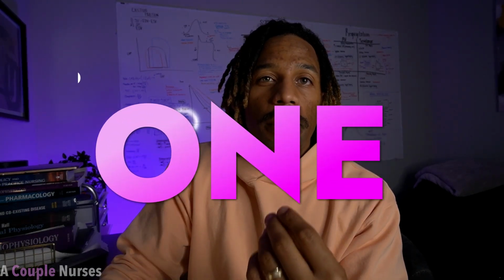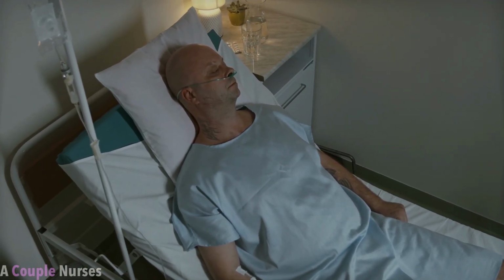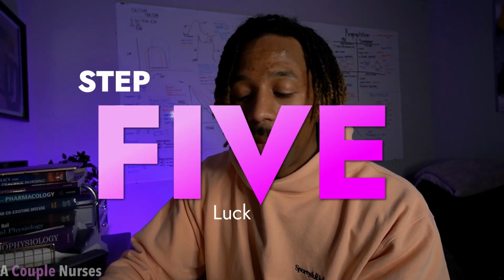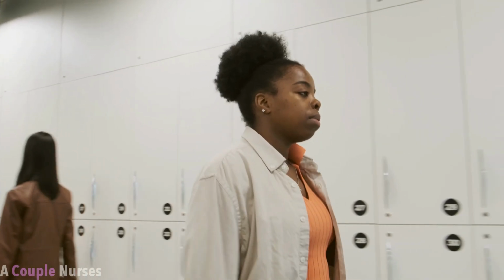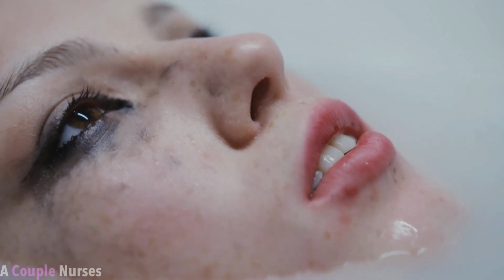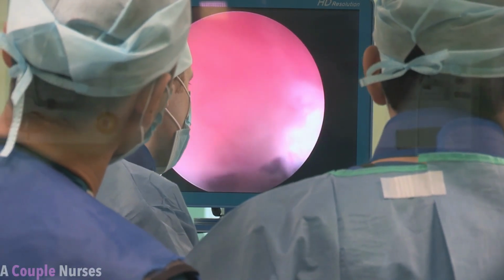HOW I WENT FROM WGU TO CRNA SCHOOL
Hey guys, welcome to 𝘼 𝘾𝙤𝙪𝙥𝙡𝙚 𝙉𝙪𝙧𝙨𝙚𝙨 🩺 Our goal here is to help uplift, educate, and inspire the next generations of nurses.
Let us know who you are in the comments.

Cordero and Monica are DNP Nurse Anesthesia Students on a mission to improve patient outcomes through high-quality care. Monica has a bedside clinical background in cardiothoracic and neurocritical care. Dero has a clinical background based in medical-surgical critical care and travel nursing.

𝙒𝙖𝙩𝙘𝙝 𝙏𝙝𝙚𝙨𝙚:

Comment 𝐍𝐮𝐫𝐬𝐞𝐬𝐑𝐨𝐜𝐤 if you found any value in this video. 👍🏾
Leave video suggestions & questions in the comments or hit us up on IG

【Ｔｈｅ　Ｇｏｏｄｓ】😋

𝐍𝐨 𝐁.𝐒. 𝐂𝐂𝐑𝐍 𝐂𝐑𝐀𝐌 𝐒𝐇𝐄𝐄𝐓 ⭐️ ⭐️ ⭐️ ⭐️ ⭐️

𝐋𝐢𝐧𝐤𝐬 𝐭𝐨 𝐭𝐡𝐞 𝐂𝐂𝐑𝐍 𝐫𝐞𝐬𝐨𝐮𝐫𝐜𝐞𝐬 𝐰𝐞 𝐮𝐬𝐞𝐝:
☞ Barron's CCRN Exam (Barron's Test Prep)
☞ CCRN Exam Flash Cards (Barron's Test Prep)
☞ Ace the CCRN: You Can Do It! Practice Review Questions
☞ Ace the CCRN: You Can Do It!
☞ Practice Review Questions
⭐️(MUST HAVE) Barron's CCRN Exam Prep